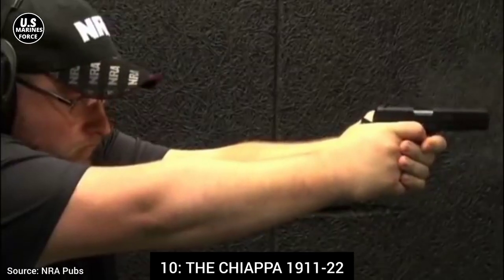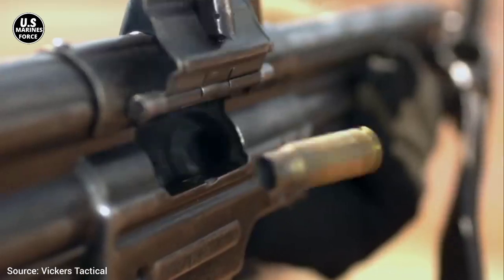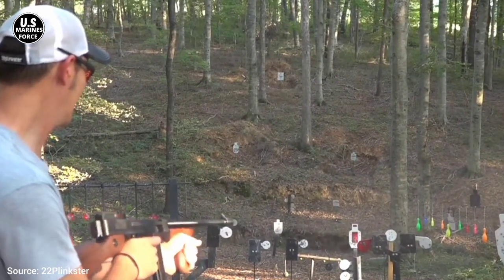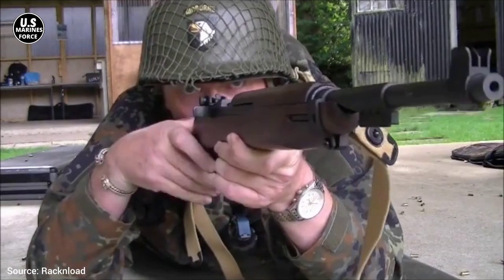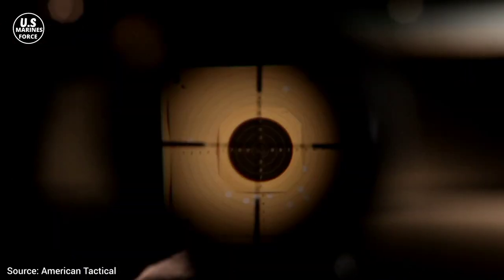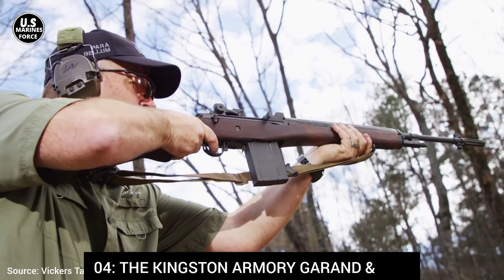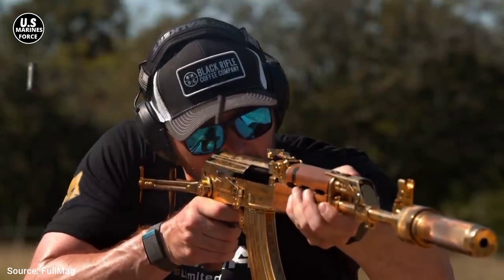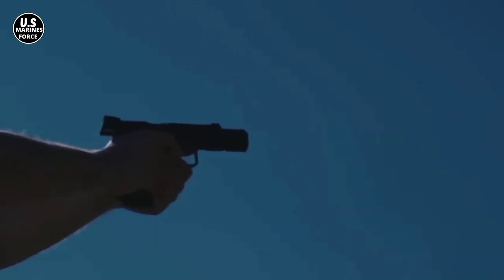The 10 Most Brazen Copies of Weapons in History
Top 10 replica weapons ever made
If you could own any replica weapon, which would you pick? We had the same question, which is why we set out to pick the top ten craziest replica weapons in history! So, without any further ado let’s get right into it!